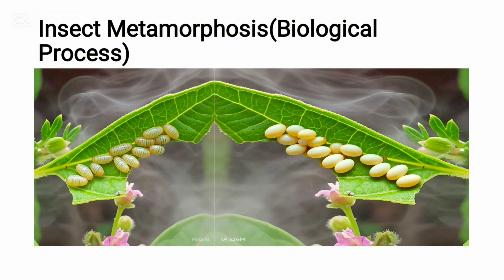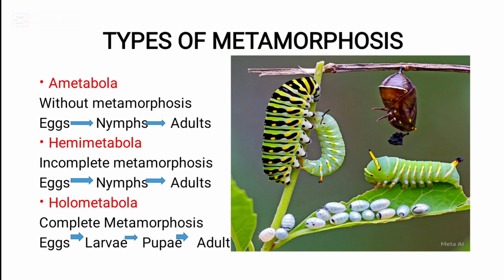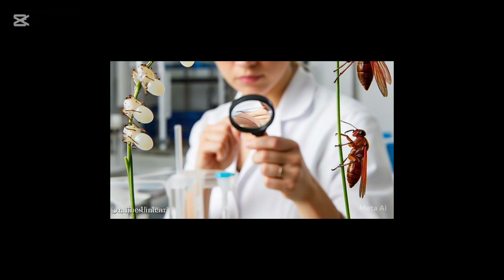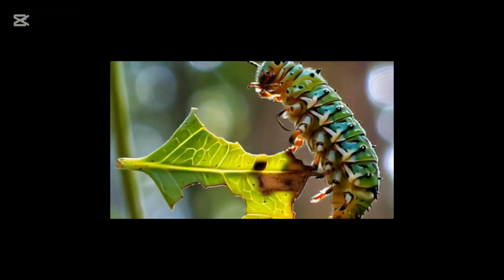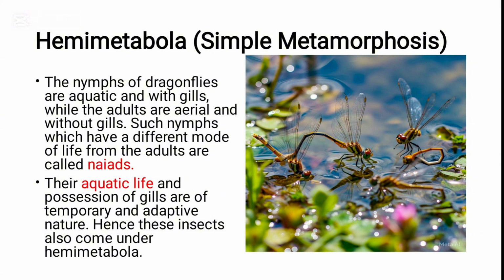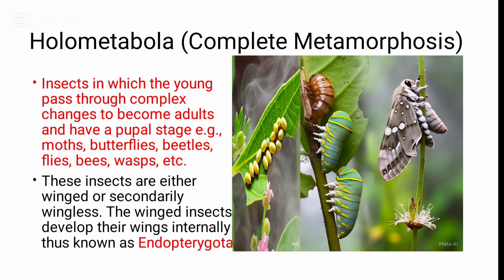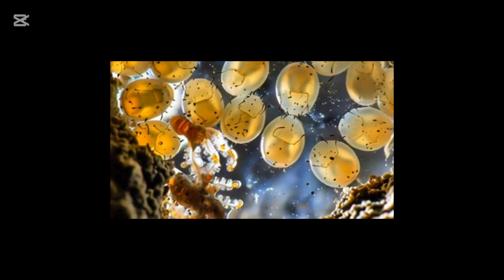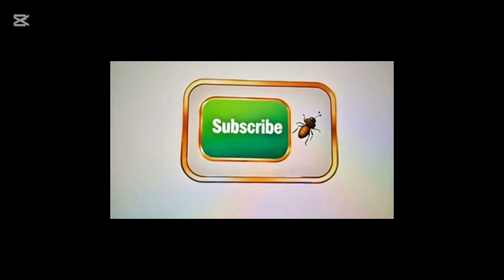"Chapter 1: Introduction to Entomology" :: "Insect Metamorphosis | Basics of Insect Life Cycle"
In this video, we cover Chapter 1: Introduction to Entomology and Insect Metamorphosis. This is the first chapter of our entomology lecture series designed for students, competitive exam aspirants, and anyone interested in the science of insects.

Topics Covered:

Insect Metamorphosis

Types of Metamorphosis:

Ametabolous (No Metamorphosis)

Hemimetabolous (Incomplete Metamorphosis)

Holometabolous (Complete Metamorphosis)

Life cycle stages: Egg, Larva/Nymph, Pupa, Adult

This chapter provides a strong foundation to understand the fascinating world of insects and their development.